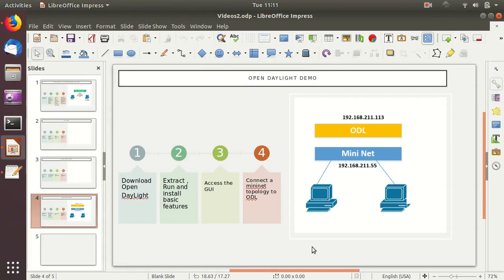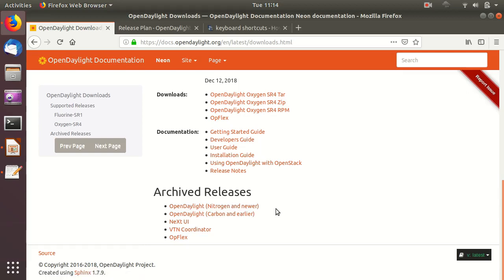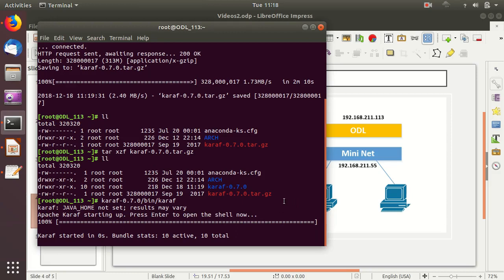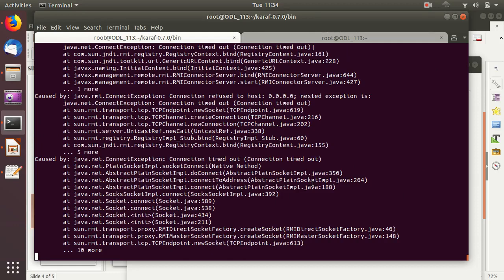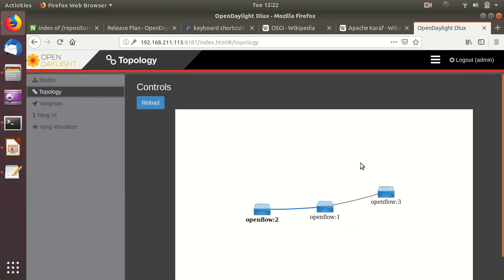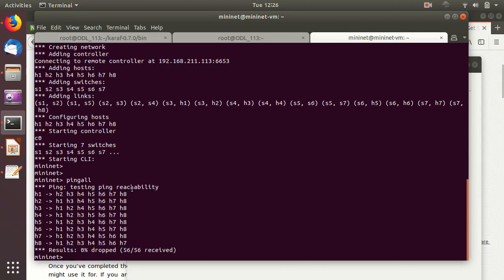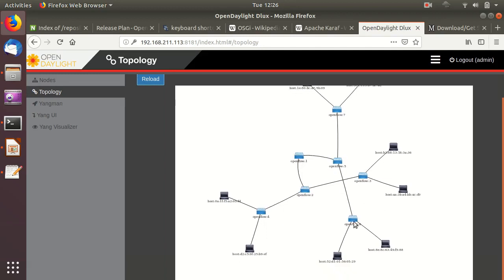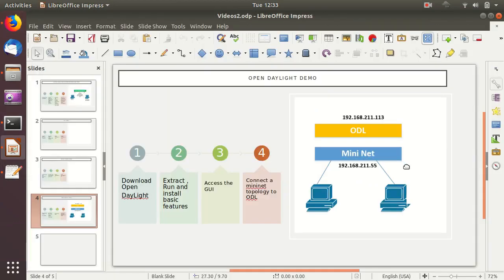OpenDaylight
This video is about  OpenDaylight. So in this lab, we are going to install and download a little lab for OpenDaylight. And also we will build a small virtual lab using the Mininet and the OVS virtual switches.